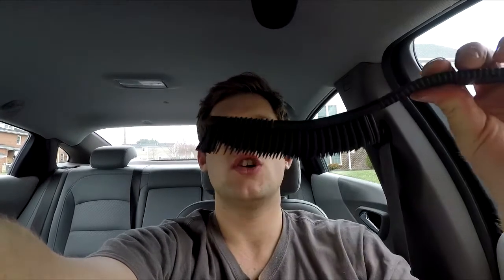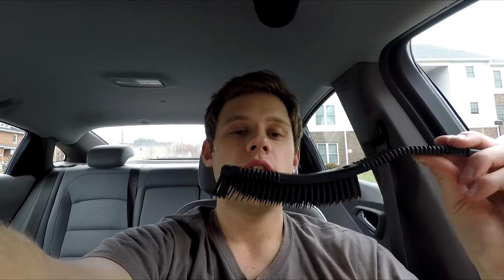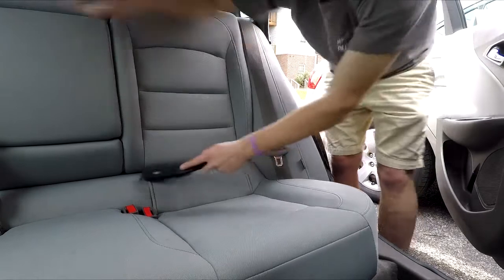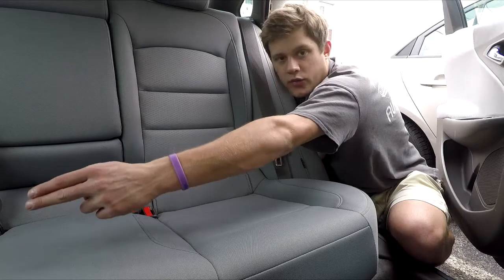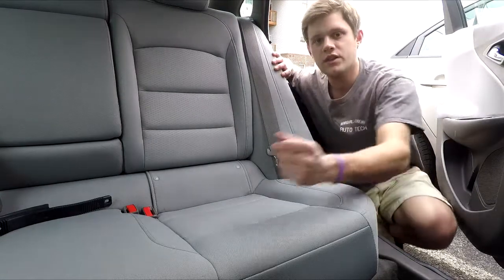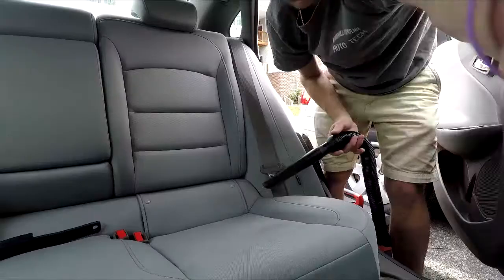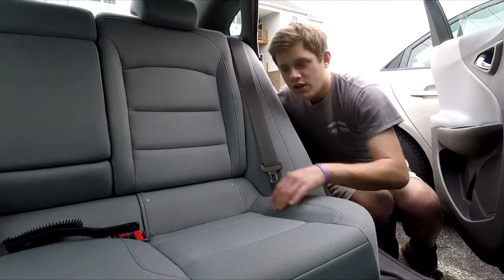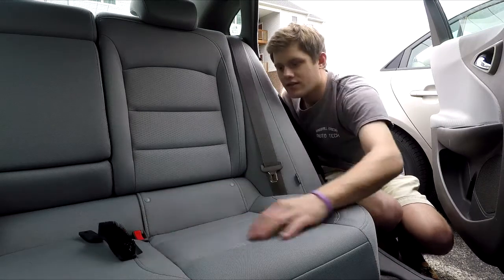How to remove Dog Hair Fast and Easy!!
In this video, i show you how to get rid of dog hair quickly and easy!!